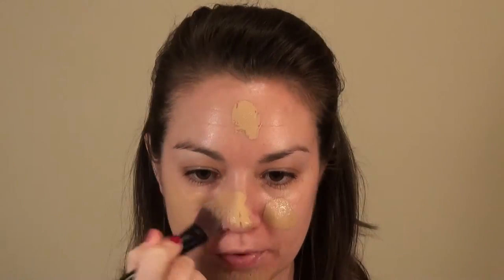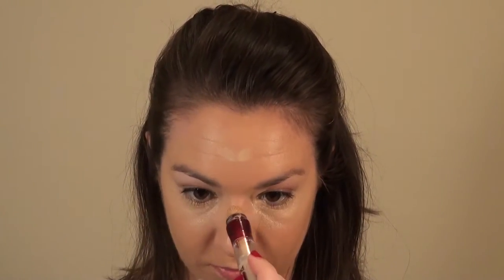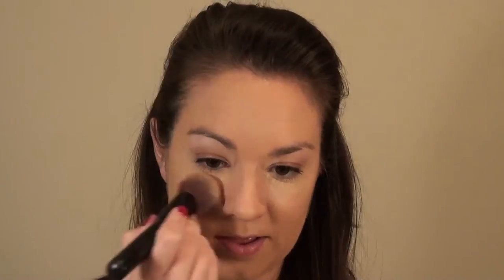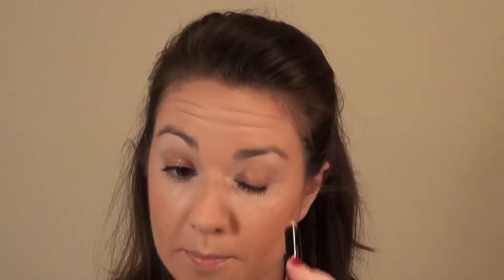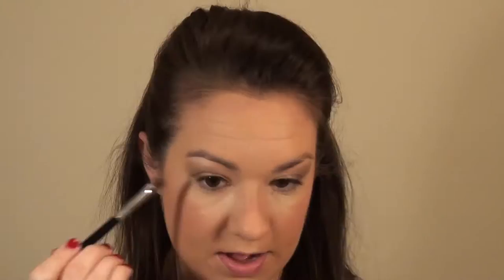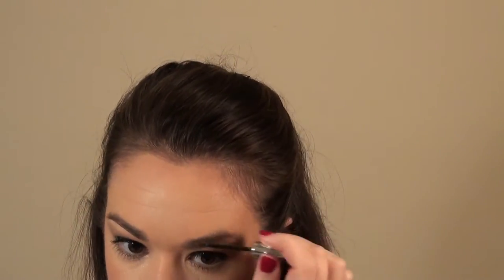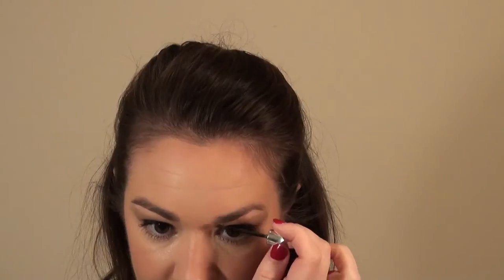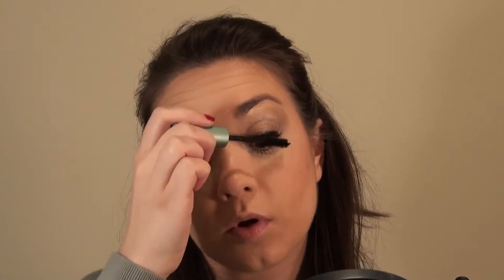Weekend Makeup Look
If you're headed out for a Saturday lunch or just want an easy daily makeup look- this is for you! This slimmed down routine cuts out some of the extra steps that help give a more nature look, while of course still looking polished.

Makeup products:
Avance Flawless Effects Skincare (Invisible Pores/Anti-Shine)
Loreal Infalliable Pro Matte (102 & 103)
IT undereye concealer
NYC Color Wheel Mosaic Face Powder
City Color Be Matte Blush (Fresh Melon)
Sephora Colorful Crayons
Batter Up!
IT Cosmetics Gel Eyeliner
Benefit Gimme Brow (#3)
Sephora Micro-smooth Illuminator Baked Luminzer
Maybelline Colossal Volume Mascara
Too Faced Better Than Sex Mascara (waterproof)
HD Makeup Forever Pressed Powder
Urban Decay Deslick Makeup Setting Spray
Ciate London Liquid Velvet (Pinup)